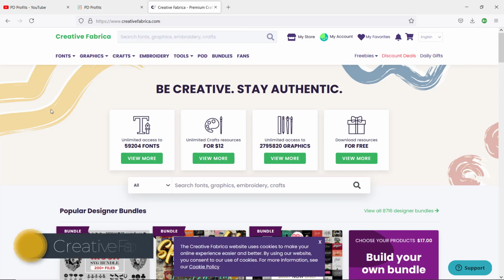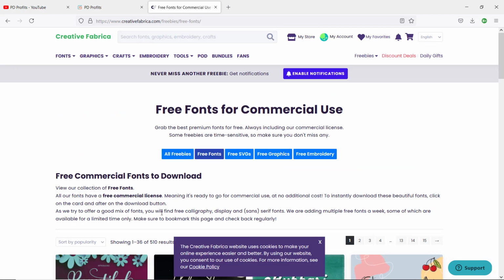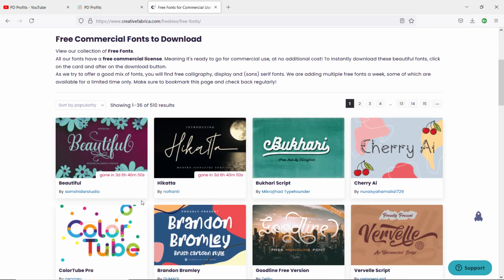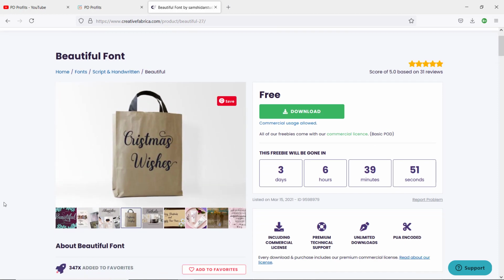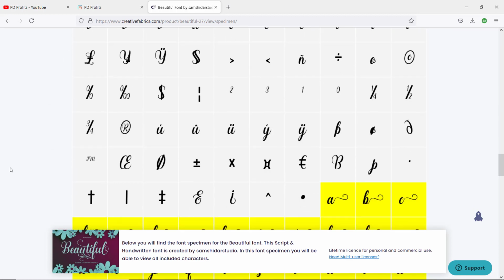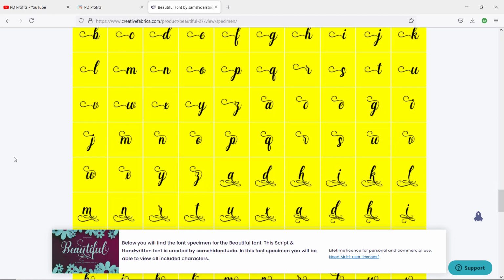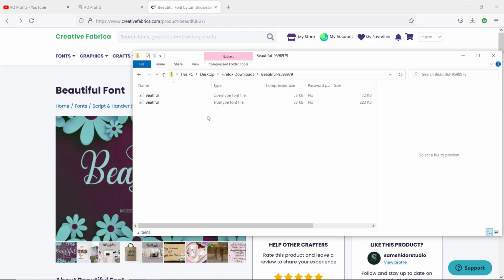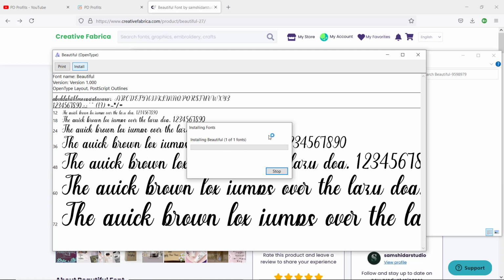How to install a font - 500 Free Fonts with Commercial Use Licence for Print on Demand, Etsy, KDP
In this video I will show you how to install font on your pc. Also, you will see how to download the free fonts, what is the difference between open type font file vs true type font file, and which is better OTF vs TTF.

⏱️TIMESTAMPS⏱️
0:00 Intro
0:36 Where to find free fonts with commercial licence
4:00 How to download a free font from Creative Fabrica
4:30 Choosing the font type (OTF vs TTF)
5:20 How to install free font

If you only looking for works for your personal use, this channel will be especially useful to you as well, the search methods shown will save you plenty of time, also you will find a lot of resources shared here like links to various sites hosting Public Domain content not shared anywhere else (at least not for Free). Check out the How to search on Public Domain sites playlist here:

If you are planning to use Public Domain works, please make sure to always double-check whether the work you are about to download and use for commercial purposes is in the Public Domain.

There are some links below, which might help you to establish that.